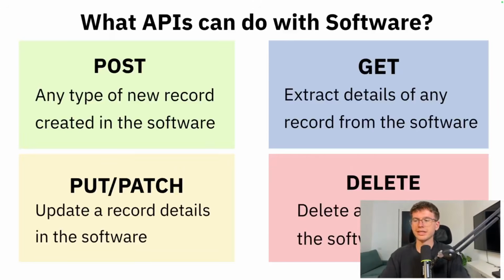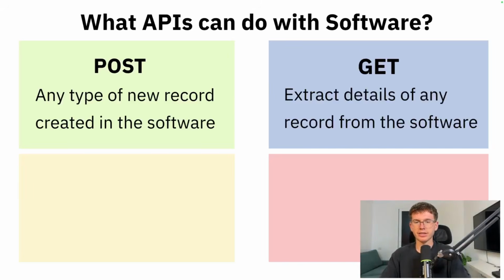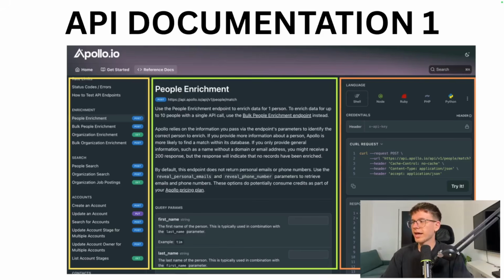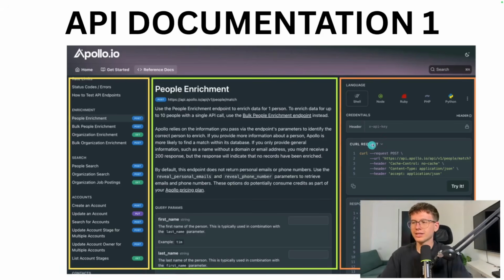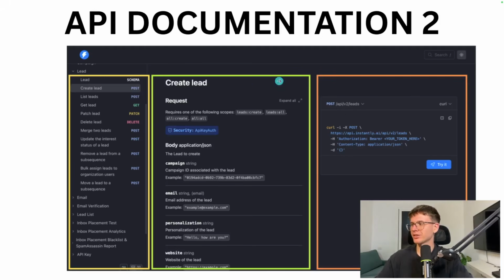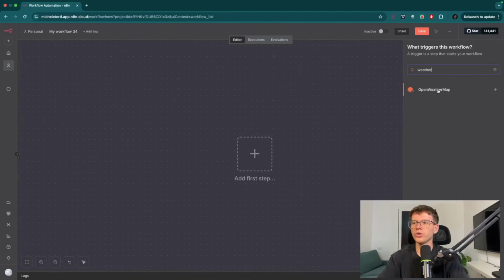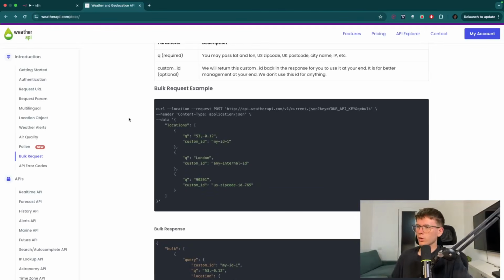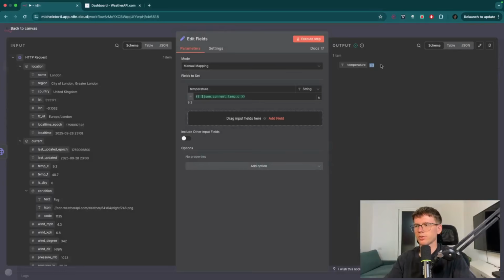APIs for Beginners: Understand How Automation REALLY Works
Get my 1-1 support to Start and Scale your AI Agency

In this video, I break down the single most important skill you need to master AI automation: understanding APIs. You'll learn how any software talks to another, allowing you to go beyond pre-built integrations and connect literally any app in your workflows.

We'll cover:
- What an API is, explained with a simple real-world analogy.
- The 4 core API requests (GET, POST, PUT/PATCH, DELETE) and what they do.
- How to find and read API documentation for any software without getting overwhelmed.
- A step-by-step tutorial on how to use the HTTP Request node in n8n to connect to any app with an API.

Timestamps
00:00 - Intro
00:39 - What is an API?
01:44 - The 4 Main API Requests
03:34 - How to Find and Read API Documentation
06:11 - Practical Example
09:39 - HTTP Request vs Normal Node
10:29 - Breaking Down the HTTP Request Node in n8n
11:04 - Finding the Weather API & Using its cURL Command
12:45 - Testing the API Call
13:54 - Outro